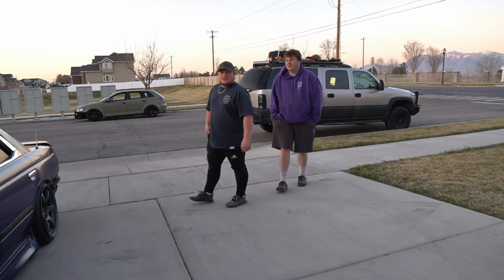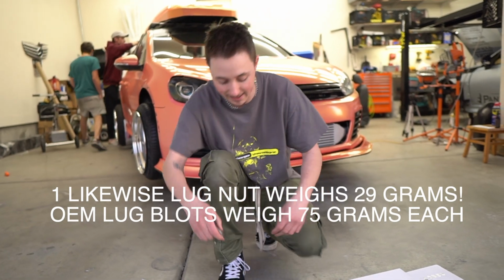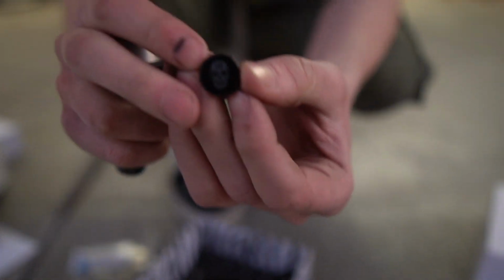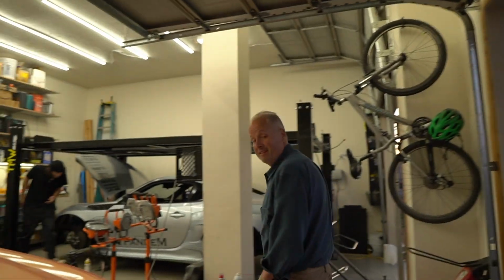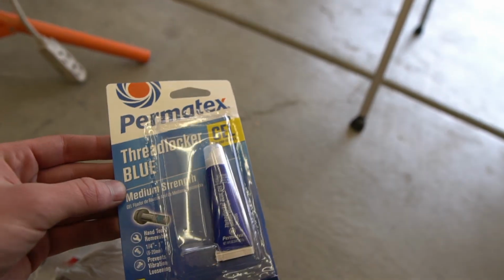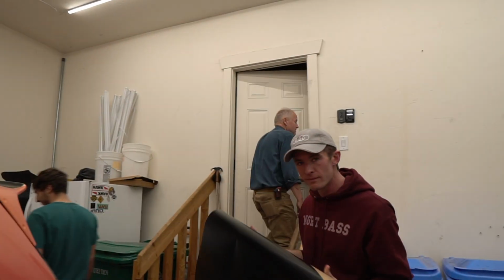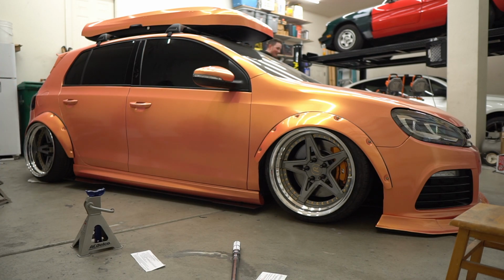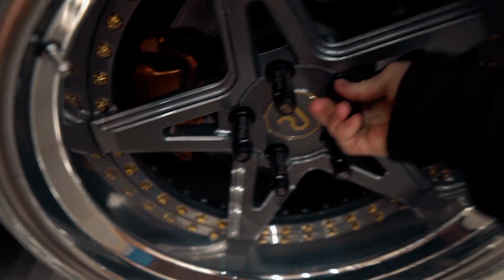500$ LUG NUTS FOR THE MK6 GOLF R?!? We Are Likewise BONES Install & Review!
Today we install We are Likewise BONES Lug Nuts and a stud conversion on my Mk6 Volkswagen Golf R. In order to run these insane lug nuts on your Volkswagen or other Euro car you do need to have a stud conversion which I will be showing you how to do in this video as well. The Likewise BONES are full GR5 Titanium nuts with aluminum sleeves and caps on top for the craziest looking lug nuts ever. Each BONES Lug Nut weigh only 29 Grams each! Down from the OEM Lug Bolt weight of 75 Grams each. So in addition to getting crazy Lug Nuts for the Mk6 Golf R Build, it will also reduce corner weight all around the car. Form and Function come together and they look so cool on the car! We also put the summer Revolve 3PC Wheels back on the car with the brand new fitment thanks to the new stretched tires mounted in the last video.